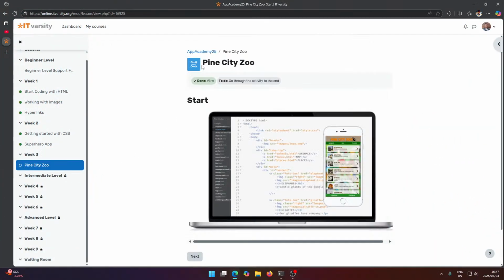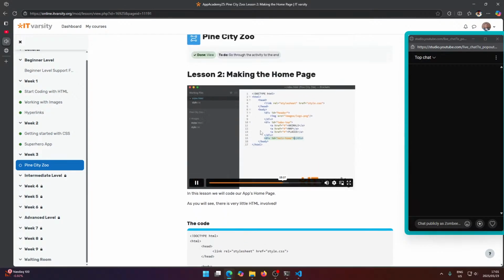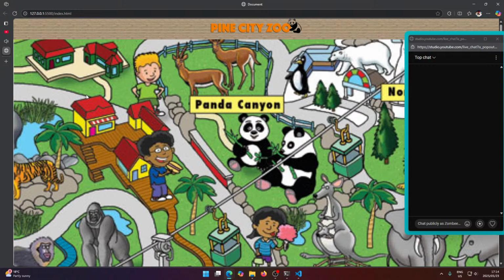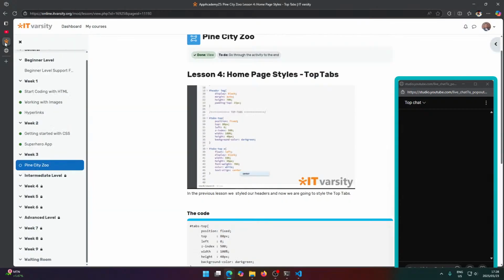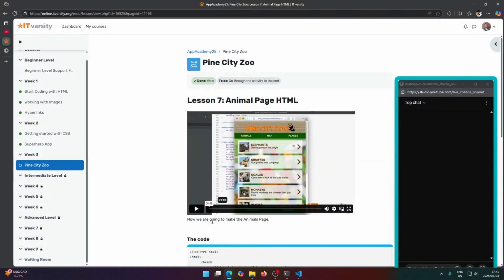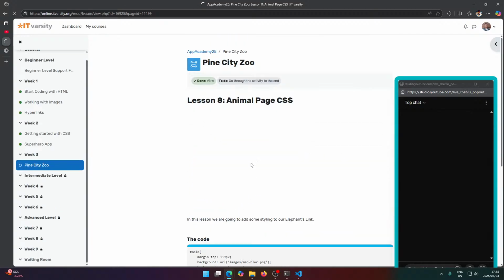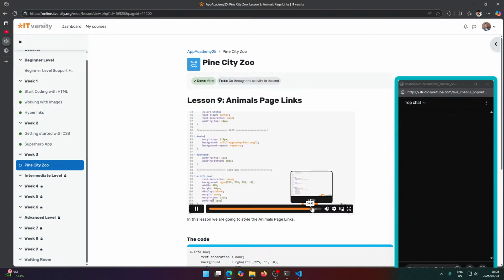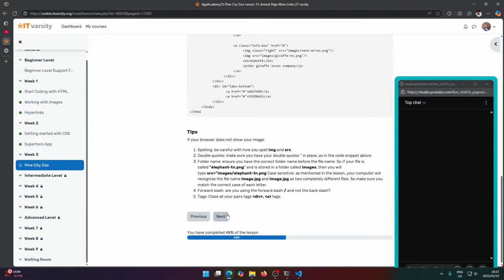App Academy - Week 3 (Stream)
Doing the app academy week 2 stuff. We will go over the HTML and CSS that is in the lessons from IT Varsity